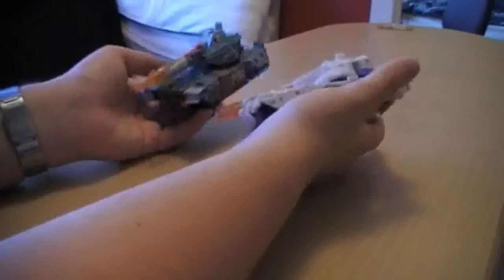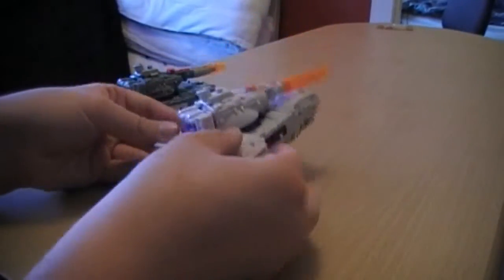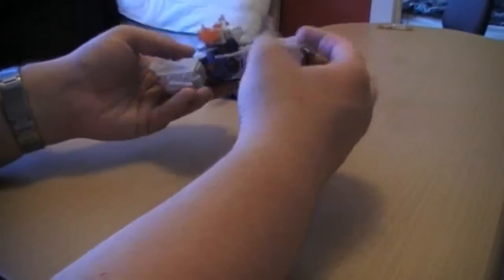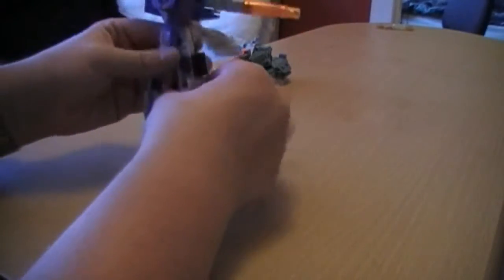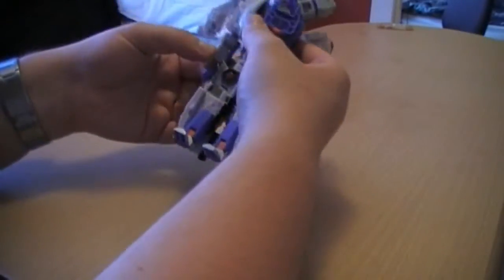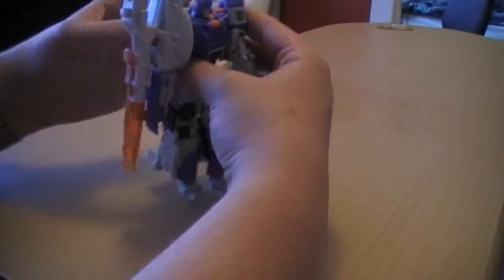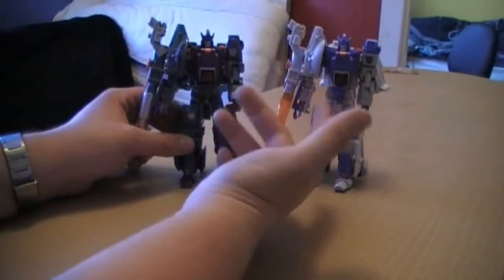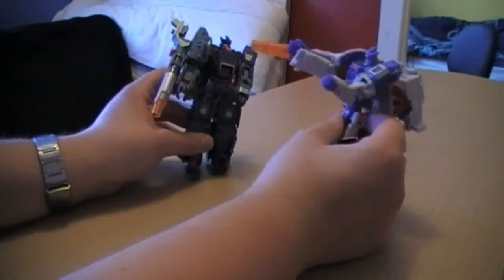Jazzimus Rider Video Reviews- AA Haul Review on Chanllege at Cybertron set Part 2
finally part 2 of part 4 AA haul REview